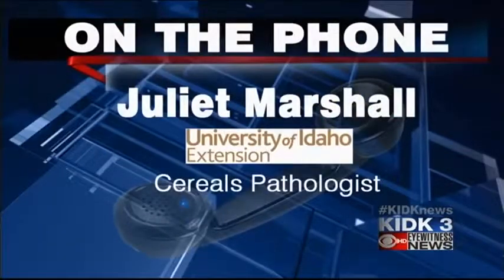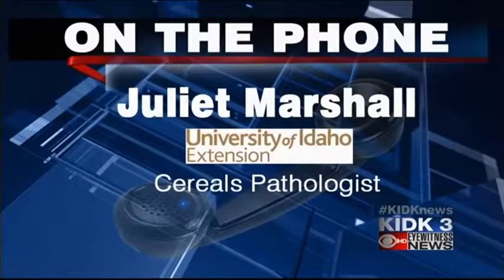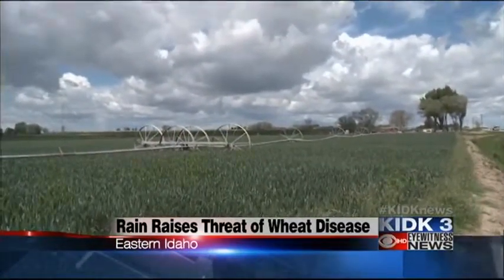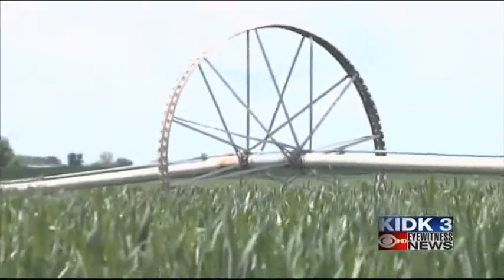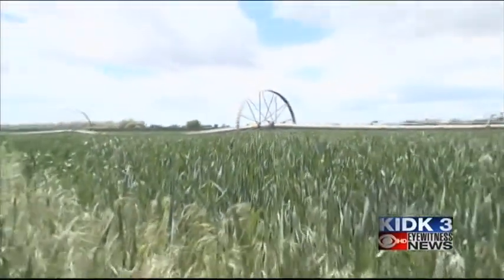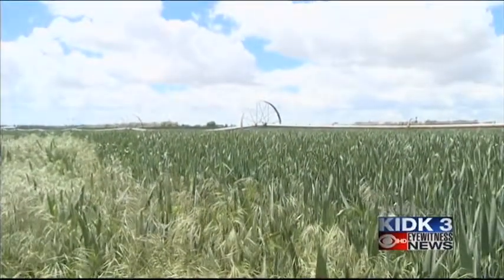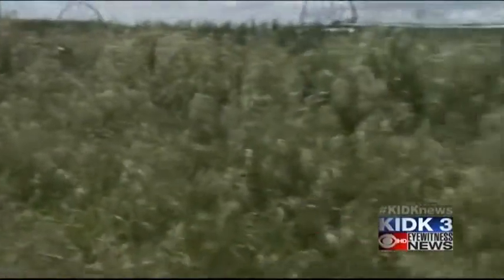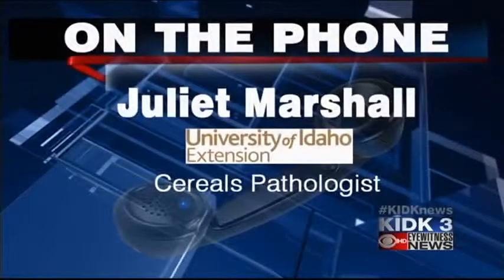Excessive rain impacts agriculture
Farmers take steps to prevent fungus from infecting our crops.